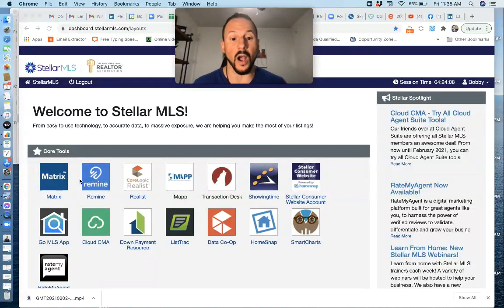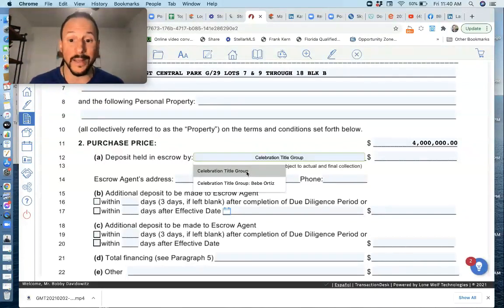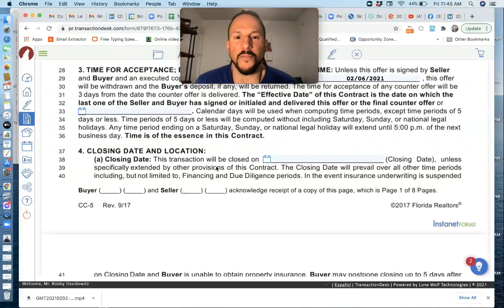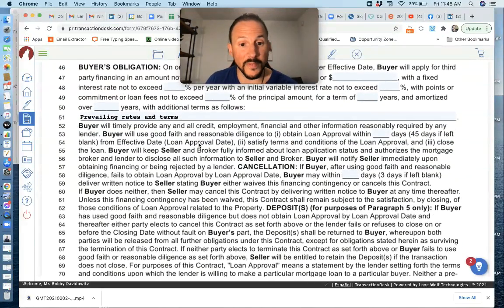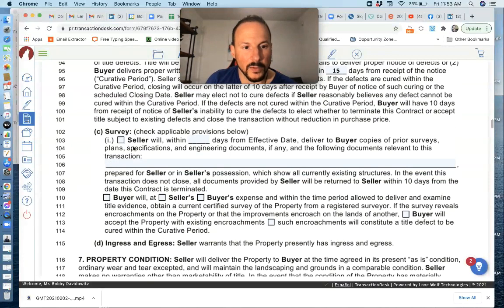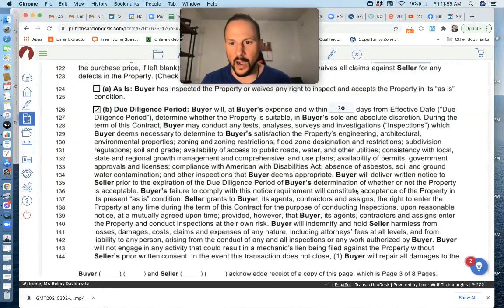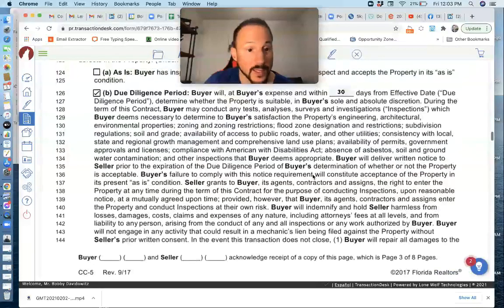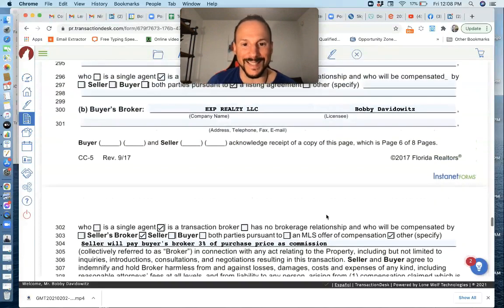How to write a Commercial Contract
This contract is in transaction desk and is the standard contract for commercial properties.